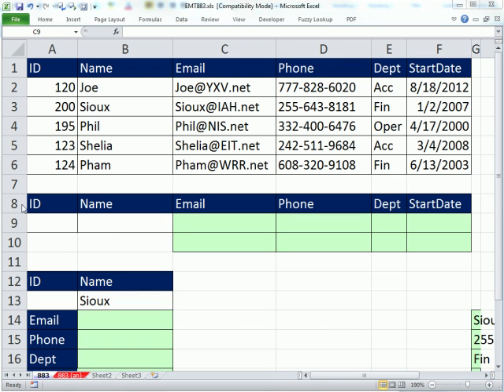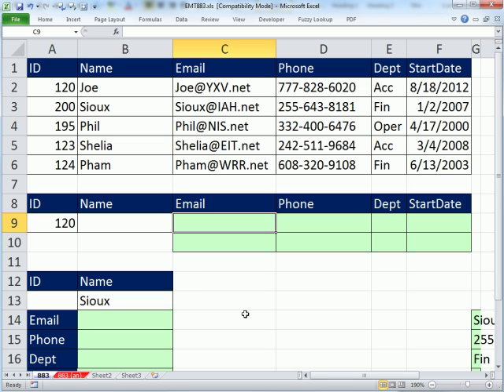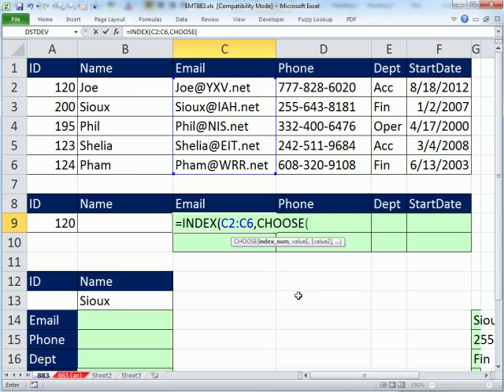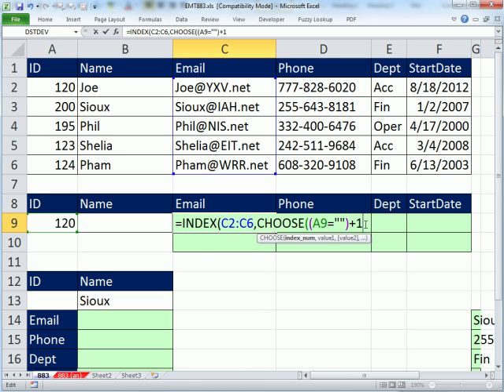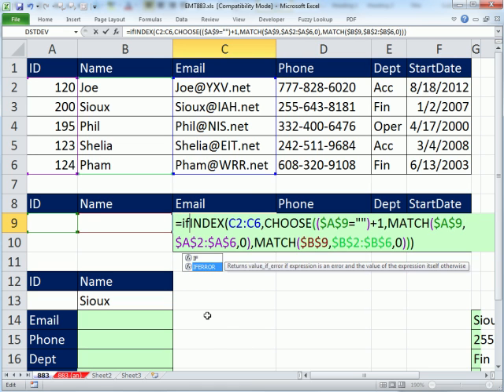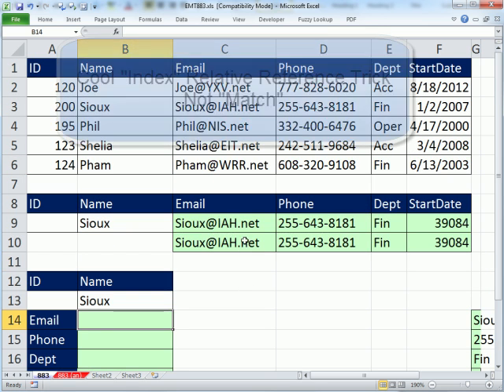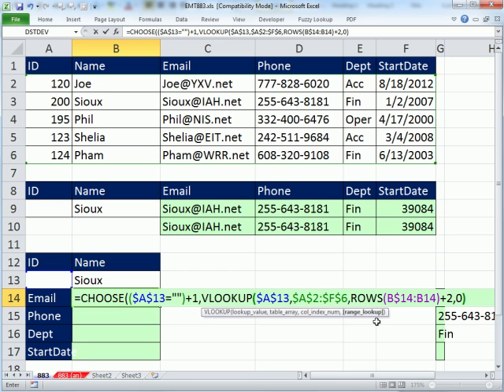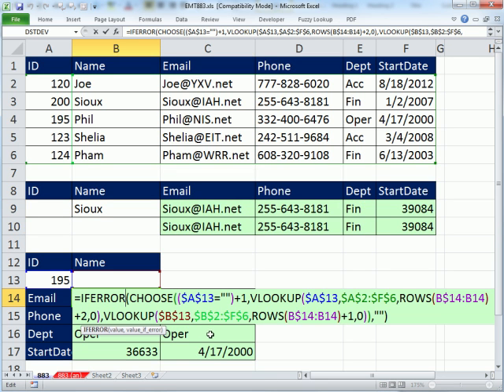Excel Magic Trick 883: OR VLOOKUP? Lookup One Thing OR Another and Get Correct Record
Excel 2003 0r 2007: See 4 methods to allow a person to enter "ID Number" OR "Name" (Lookup value is one OR another thing from two differenet columns in the database) and lookup the correct Record:
1. INDEX, MATCH, and CHOOSE functions in one formula (2007 version IFERROR Function) to display records horizontally
2. INDEX, MATCH, and CHOOSE functions in one formula (2003 IF Function) to display records horizontally
3. CHOOSE, VLOOKUP and ROWS functions in one formula (2007 version IFERROR Function) to display records vertically
4. CHOOSE, VLOOKUP and ROWS functions in one formula (2003 version IF Function) to display records vertically